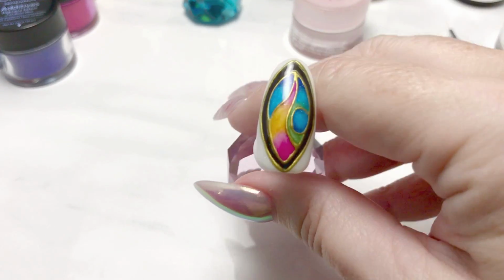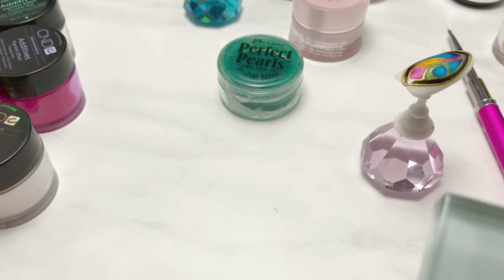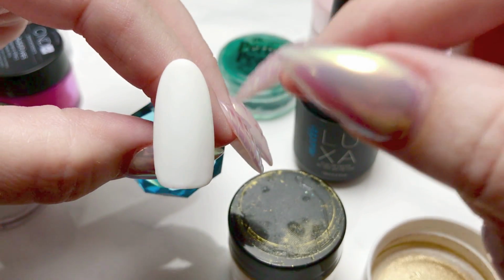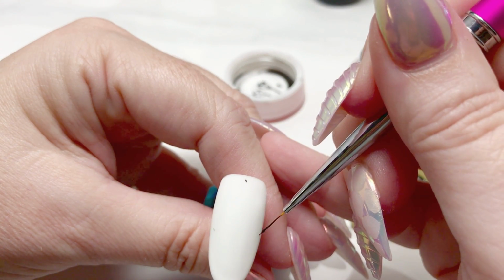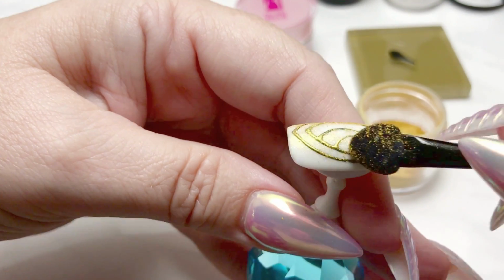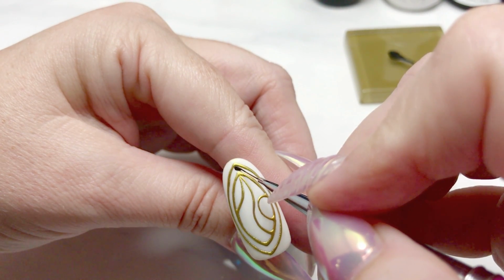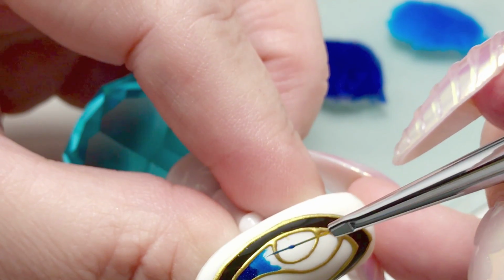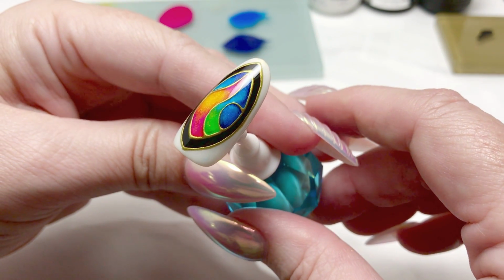Abstract Cloisonne Nail Design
Easy cloisonné/enamel nail design using pigments. Links to products used are listed below⬇︎⬇︎⬇︎⬇︎.

➤Cuccio Verona Lace gel polish

Ranger Perfect Pearl Pigment:
➤Festival Green

➤Gold pigment

➤Dual-sided sponge/brush applicator

➤Neon Green pigment

Private msg Tracie on her Facebook page with the items you want to order and she will msg you back with an invoice from PayPal.

➤Gelish Top It Off

➤Nail Stand

➤Oval nail tips

➤Tacky Putty (to affix nail to stand)